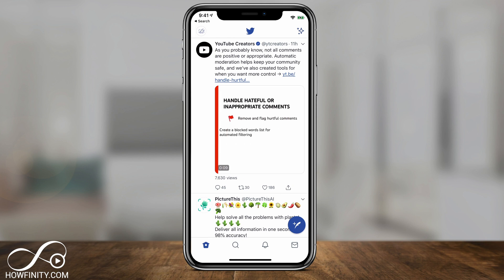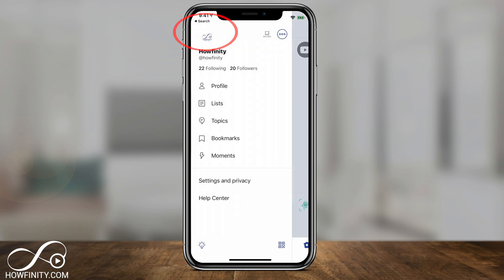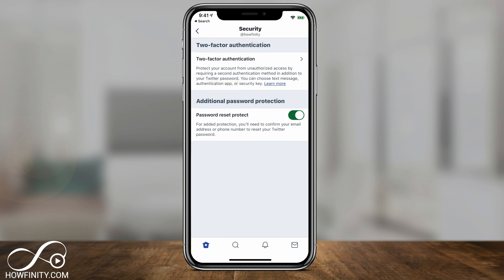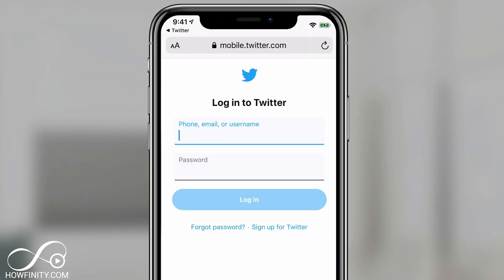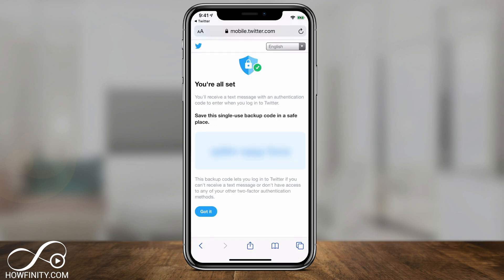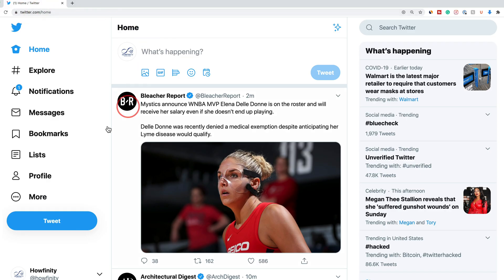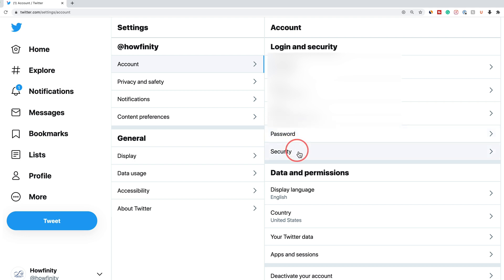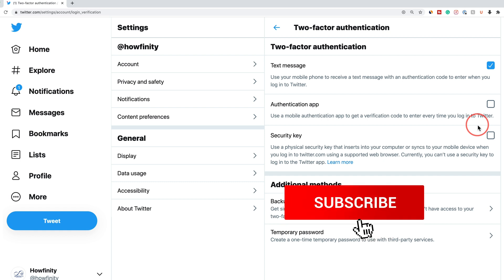How to Secure Your Twitter Account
To secure and protect your Twitter account, you should turn on two-factor authentication.
You can turn on two-factor authentication on the Twitter app or on Twitter.com.
This page is available from your profile icon and settings and privacy tab.

There are three ways to turn on two-factor authentication.  Choose one of them and protect your account.  You can also change your password on the settings and privacy tab and choose a strong password.